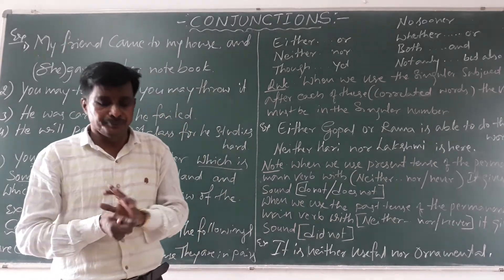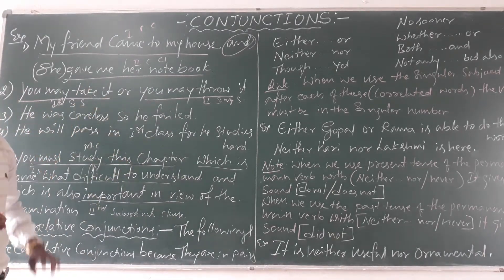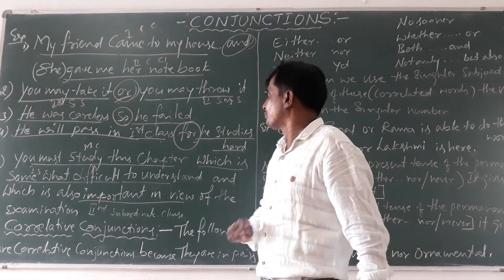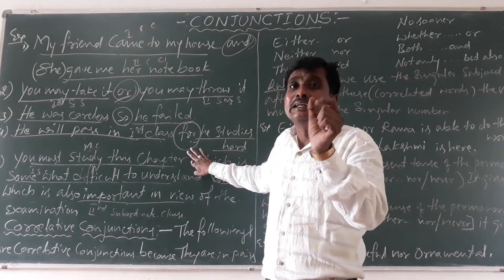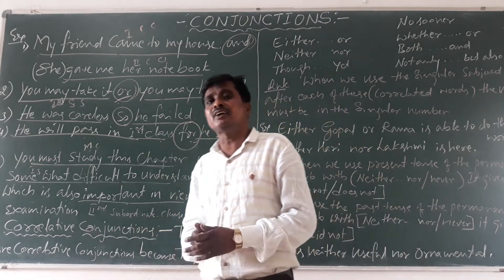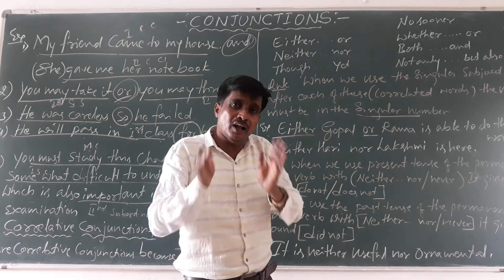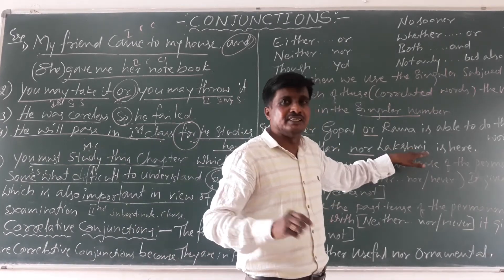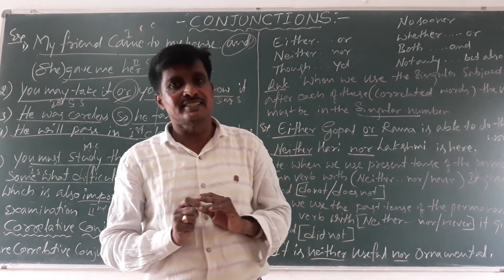CORRELATIVE CONJUNCTIONS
Part  --1  (It has part-2, part--3 also)